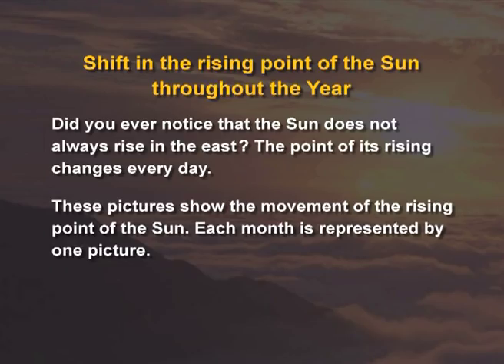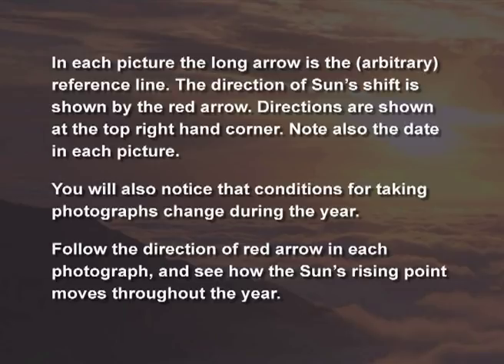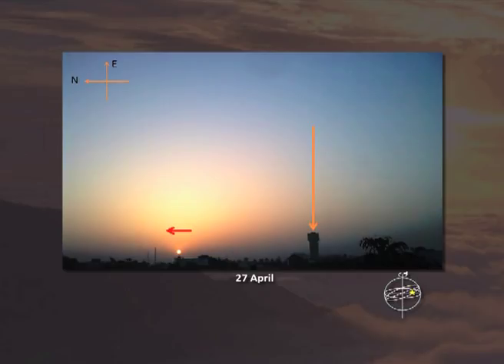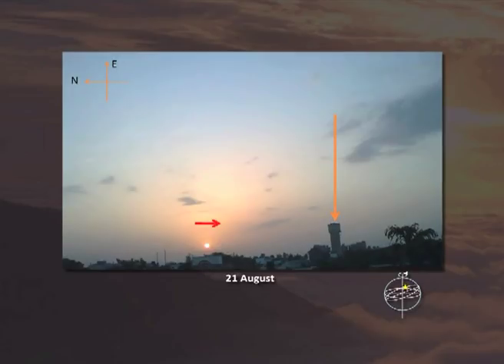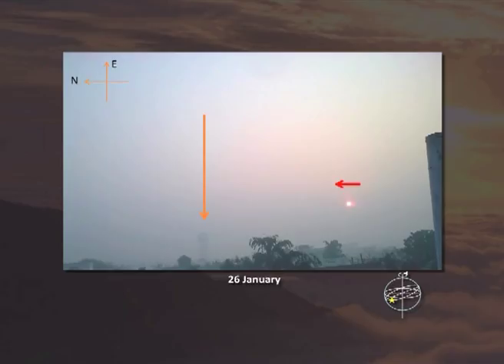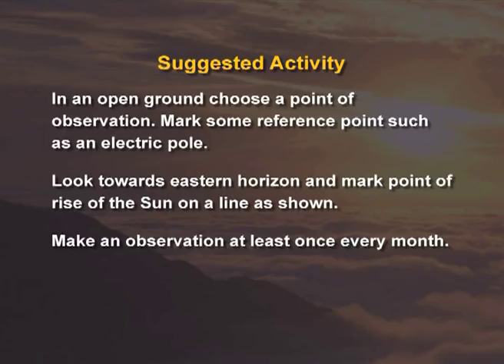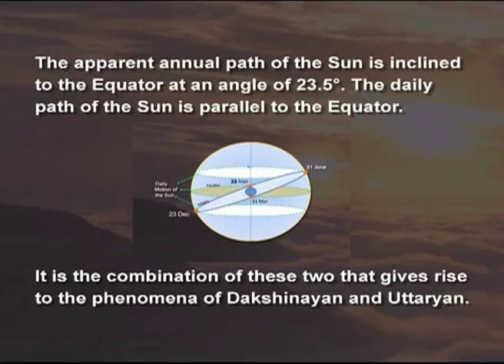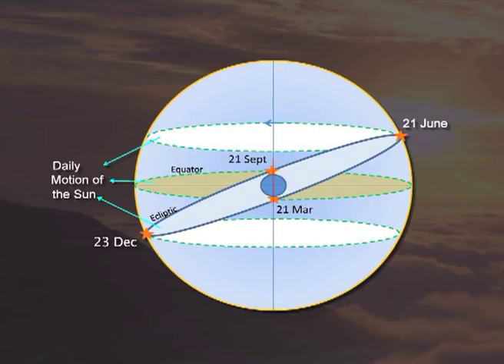Shifting of the sun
Explains the changing position of the point of rise of the sun throughout the year.